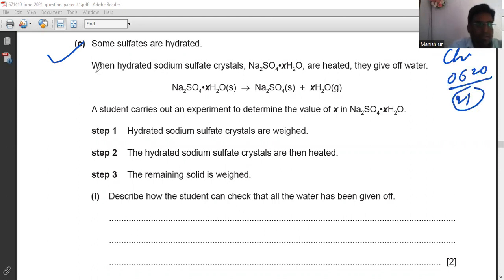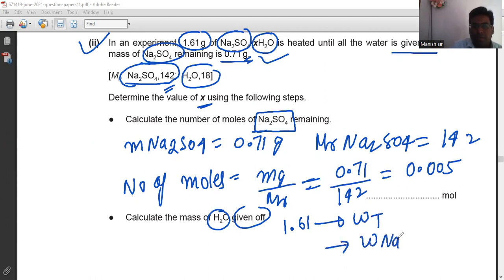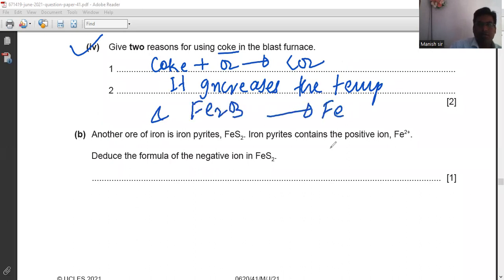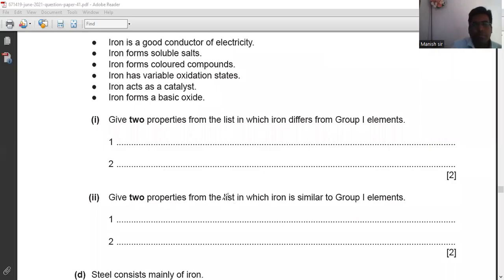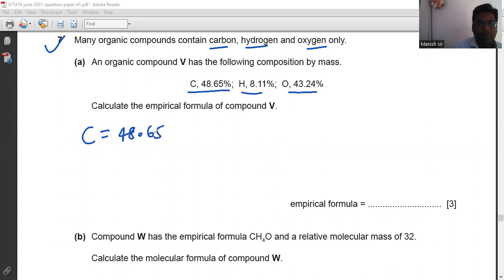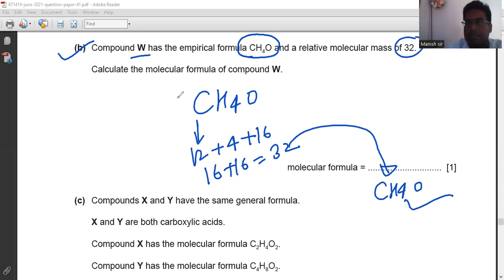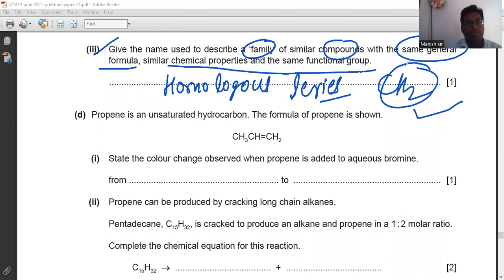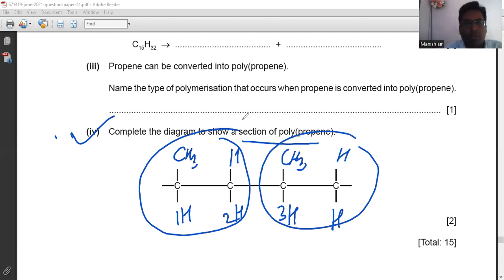PAPER 41 MAY JUNE 2021 COMPLETE S21_QP_41 CAIE CIE CAMBRIDGE DYP DISCUSSION 0620/41/M/J/21